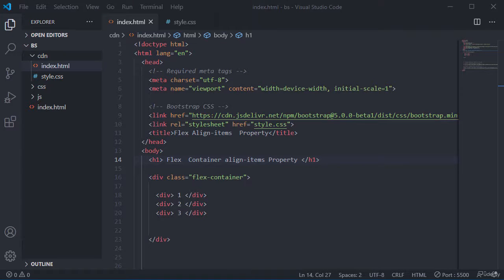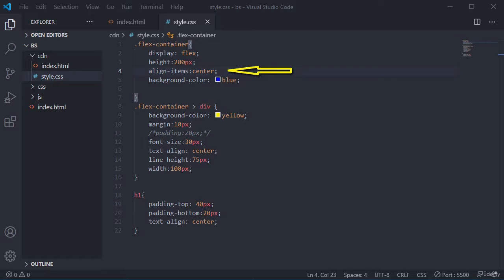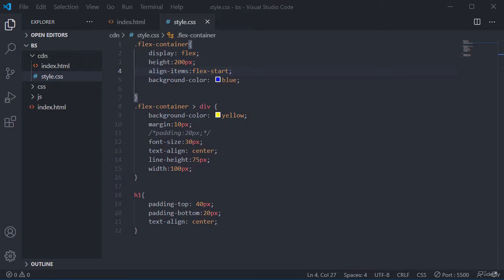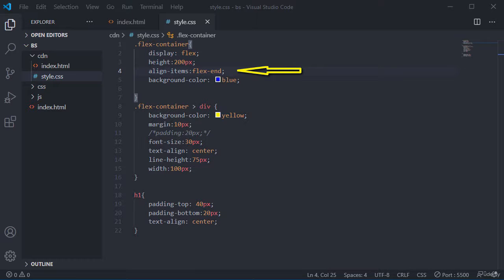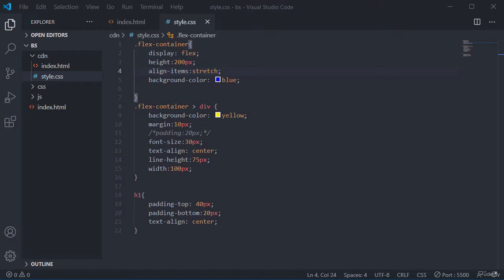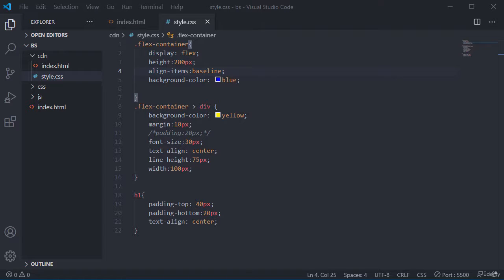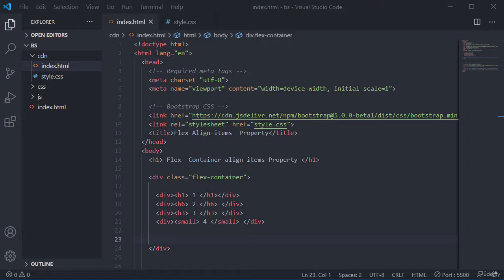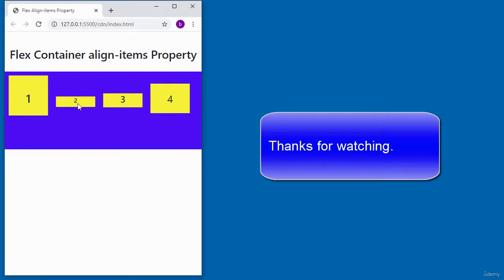#16 Align items property, Bootstrap Course